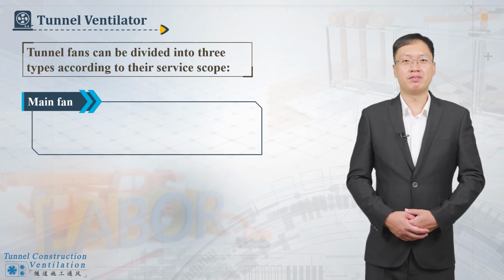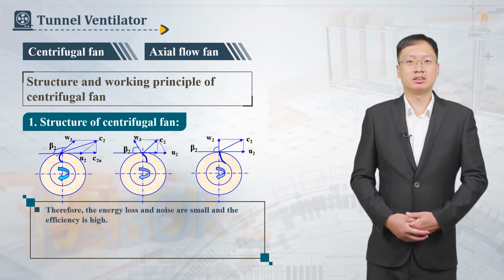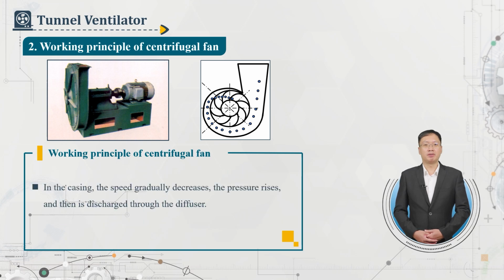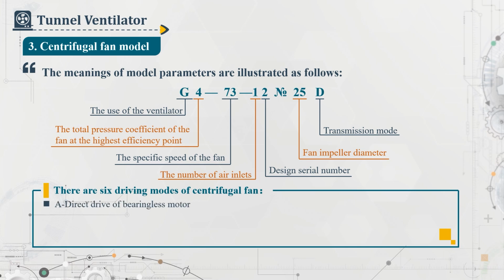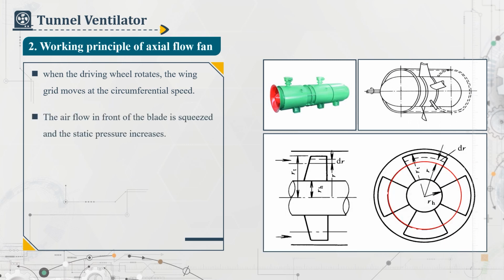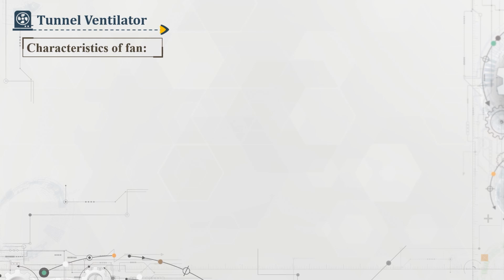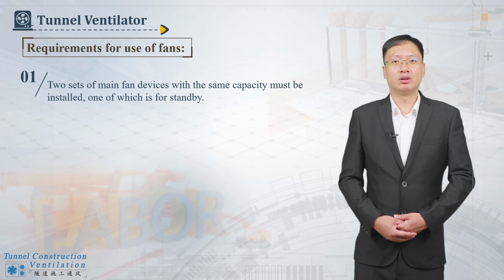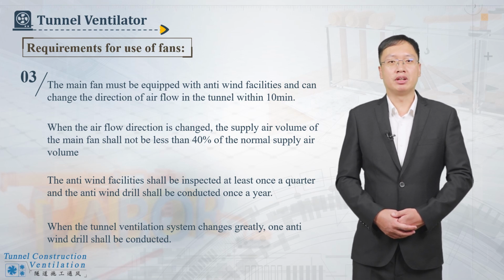3 2 Tunnel Ventilator